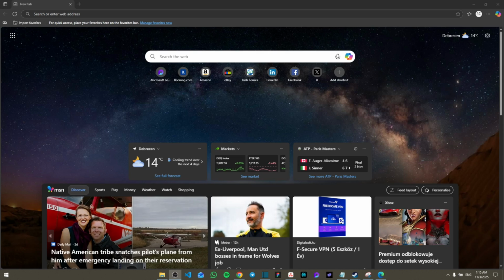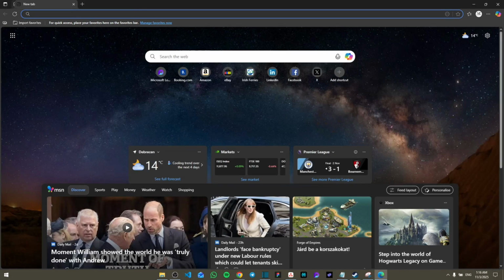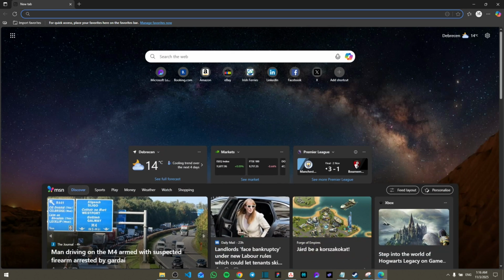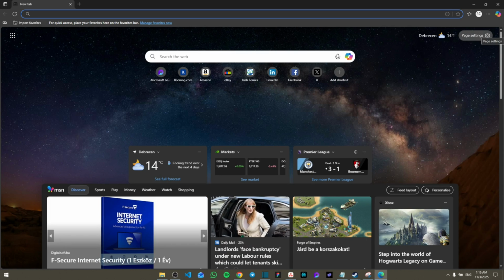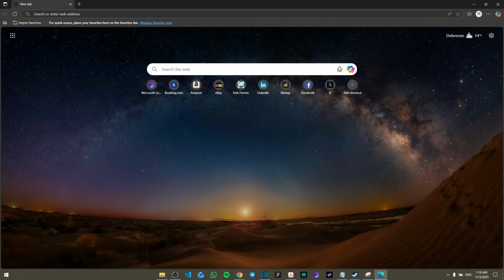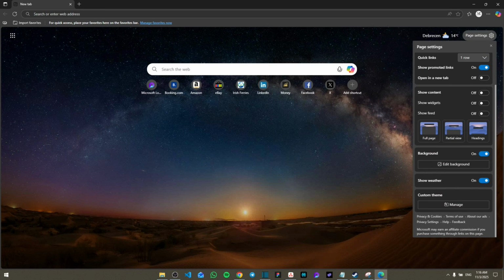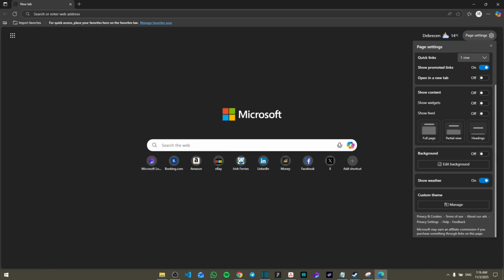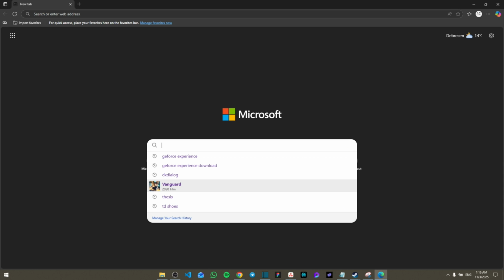How to Stop MSN from Opening on Edge (Easy Guide 2026)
How to Stop MSN from Opening on Edge

In this video, I show you how to stop MSN from opening on Edge and fix the annoying problem of the MSN homepage showing up every time you start your computer. I’ll guide you step-by-step on how to stop Microsoft Edge from opening automatically on Windows 10 or Windows 11 and how to disable MSN homepage opening on startup. You’ll also learn how to stop MSN and Bing from opening automatically so your browser starts clean and fast. By the end of this video, you’ll know exactly how to keep Edge from launching by itself and stop MSN from opening every time.

Chapters:
00:00 Introduction
00:10 How to Stop MSN from Opening on Edge